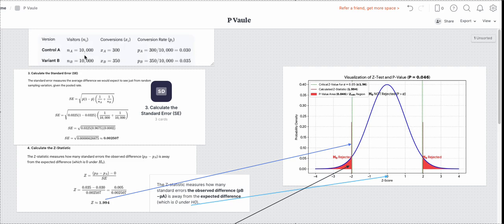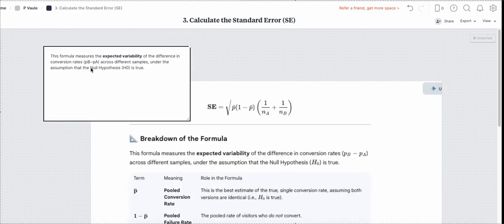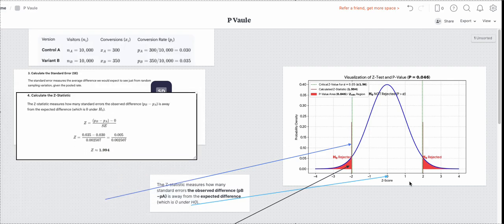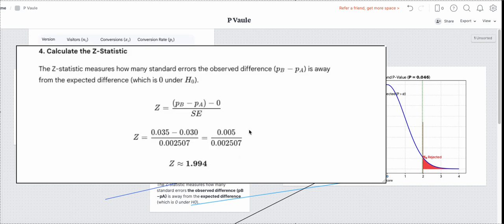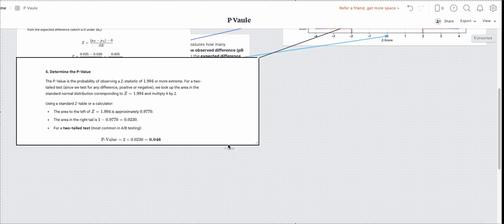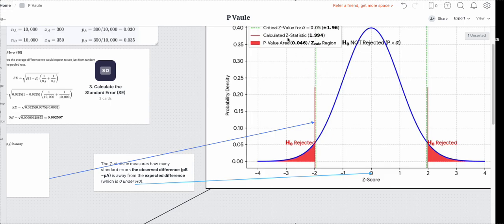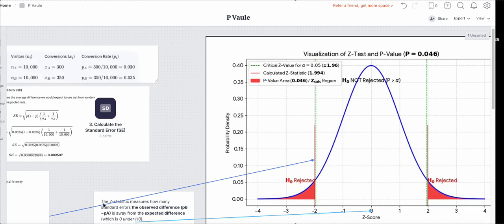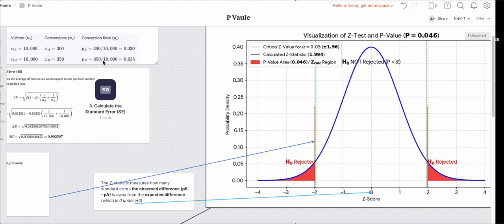P Value Applied - Interview Questions - Marketing